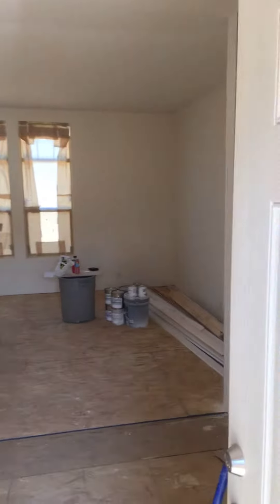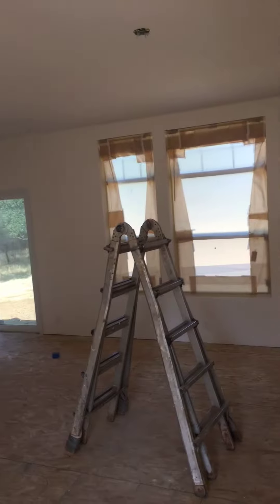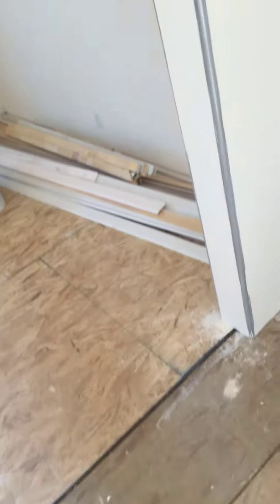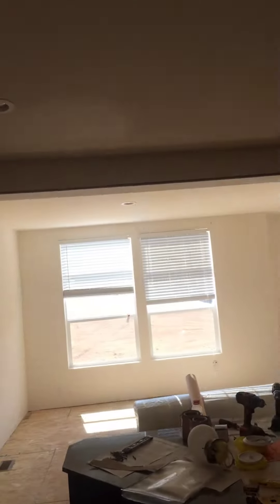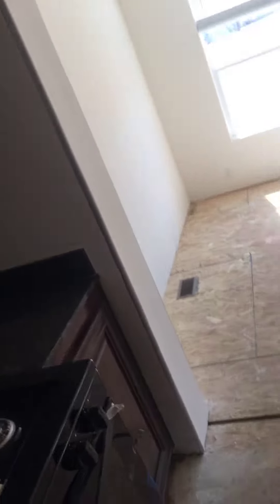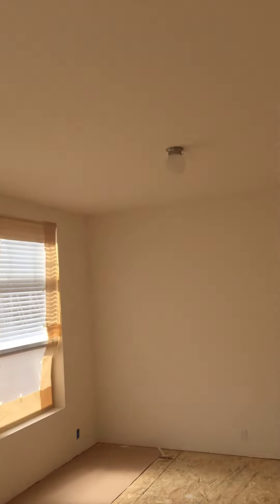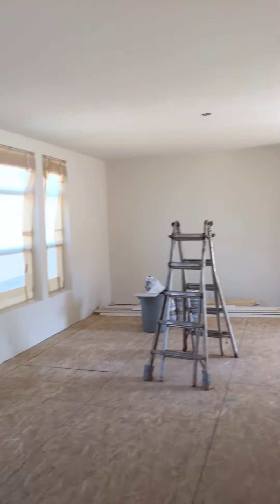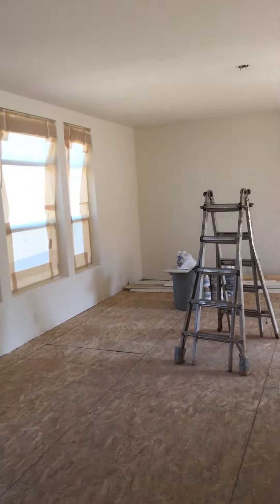Serenity Homes - Interior Work On New 3 Section Mfg Home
Loma Rica, Ca - Triple Wide Interior Work.